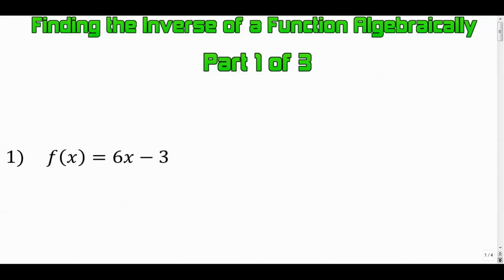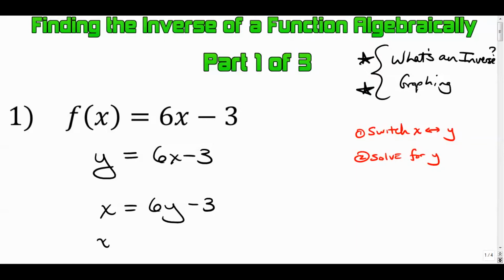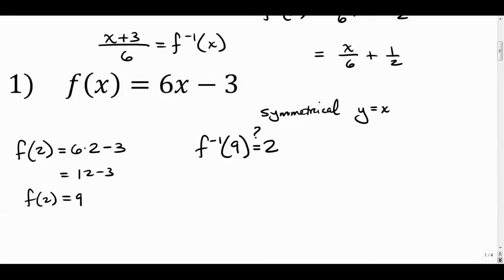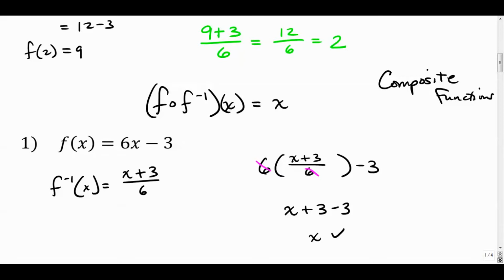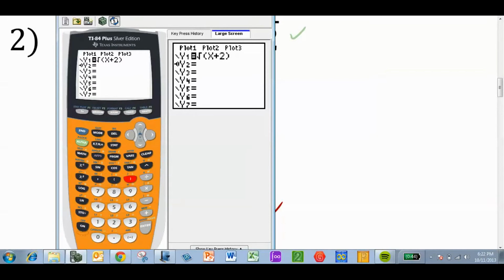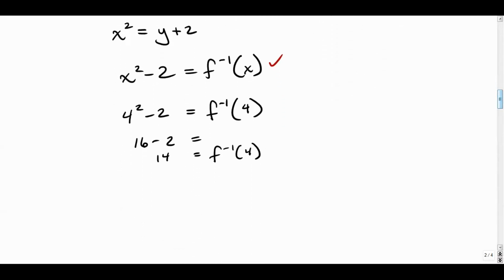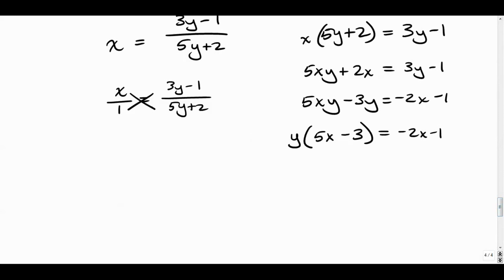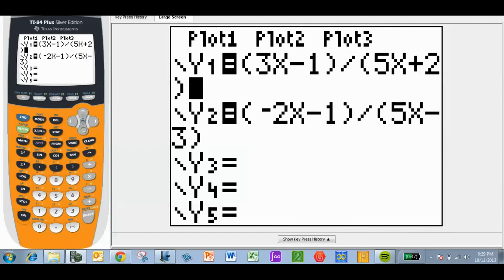Finding the Inverse of a Function Algebraically (Part 1 of 3)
A few examples on how to calculate the inverse of a function algebraically.  Also, a detailed discussion on how to confirm that you got the correct answer.